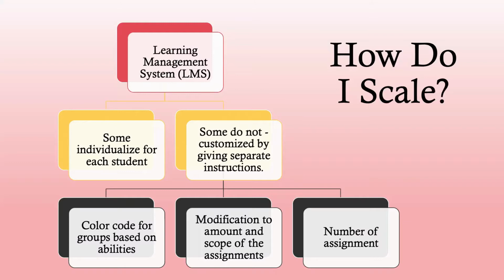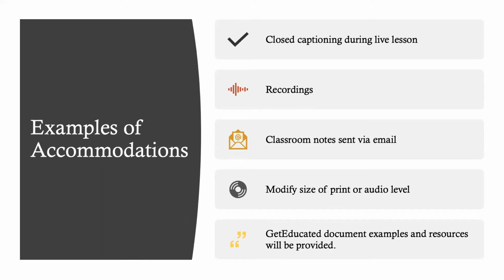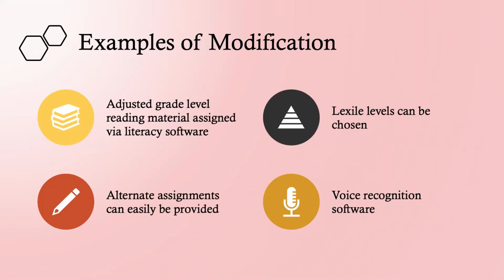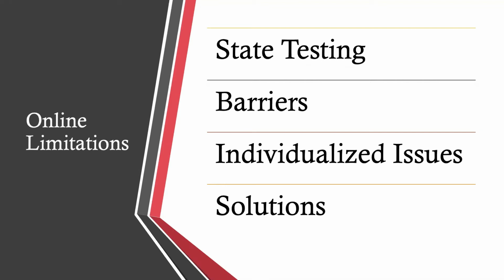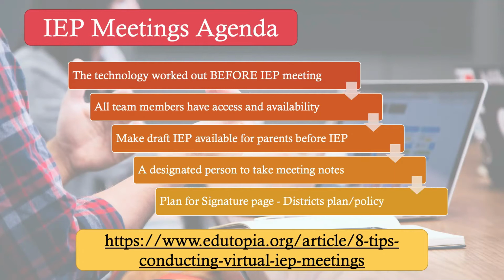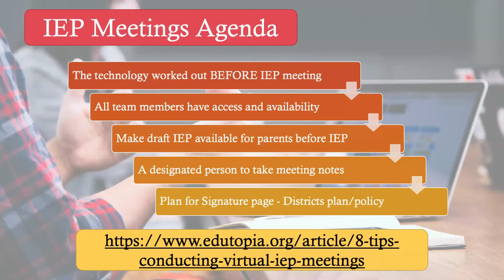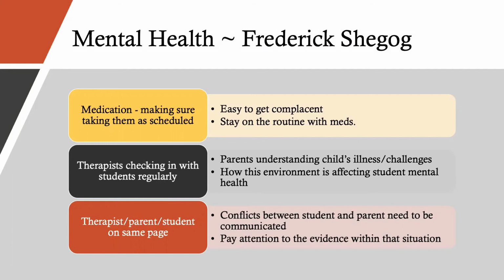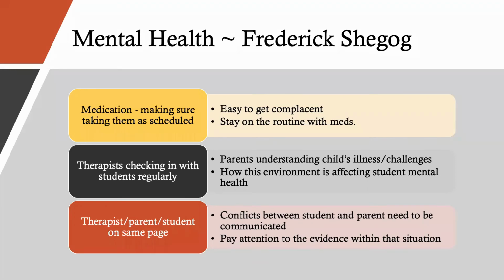From Brick to Click: Special Education Tips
This week’s webinar is Thursday, April 23th, at 1:00 p.m.

What we are covering this week

Special education services online
Validity of online assessments
Scaling lessons for students needs
IEP meeting in a virtual setting
Mental health issues

In case you missed our previous emails and are wondering what this webinar is all about. We are offering a FREE six-part webinar series to help all teachers and administrators learn the ins and outs of teaching online.

Keynote Speakers:

Janet Courtney, MS, CCC/SLP has been teaching Special Education students online for over nine years and has been a practicing Speech-Language Pathologist for 25 years.

Katherine Fugate, Ph.D., is a Special Education Consultant with a focus on policy development and systemic implementation to meet the needs of students with disabilities.

Caroline Nuttall, has been in online education for the last seven years, as a Principal and then as the Director of Online Learning.

Frederick Shegog, is a national public speaker. Mr. Shegog also facilitates workshops that help people with mental health, substance use disorders, and collegiate recovery.
Program Schedule:

We've designed each session to be short and packed with information to get you on your way. Each webinar is only 30 minutes long. We will have 15 minutes devoted to covering content and 15 minutes for Q&A.

Our economy is forced (at least for a time) to move from brick and mortar to click and order. As an educator, you can be fully equipped to handle this transition with confidence.